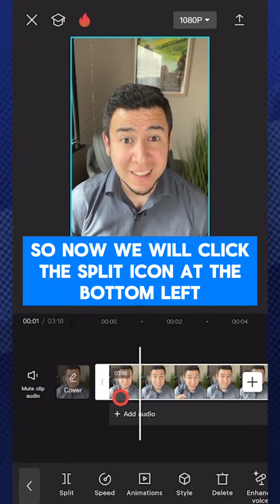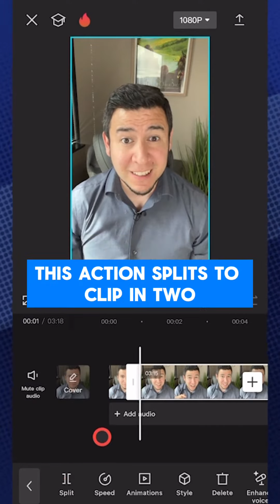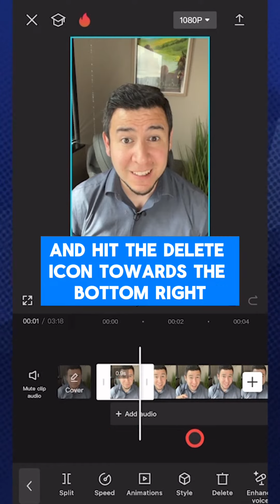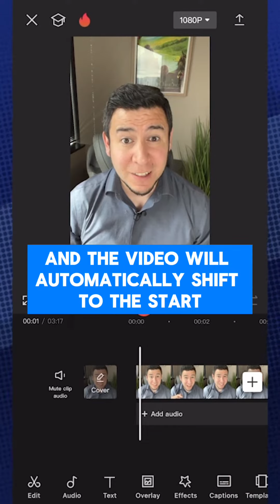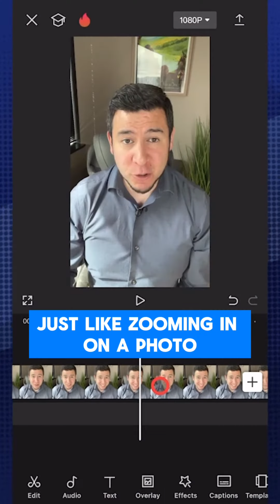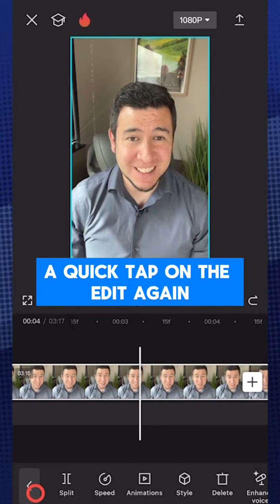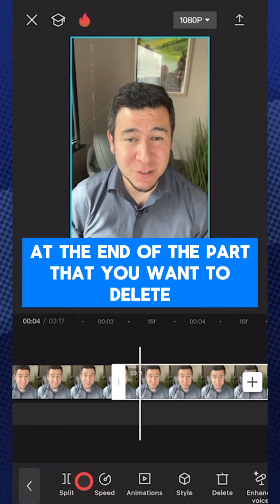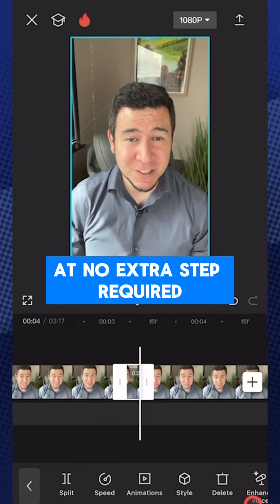Ep 5-1: Concept to Video Content (Detailed Series) - Video Editing - Trimming Clips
Unlock the secrets of seamless video editing with Capcut in today's tips & tricks! 🎥✂️ No pro skills needed, just your phone. Wave goodbye to daunting pauses & hello to engaging content. Curious? Dive in with us! 🚀